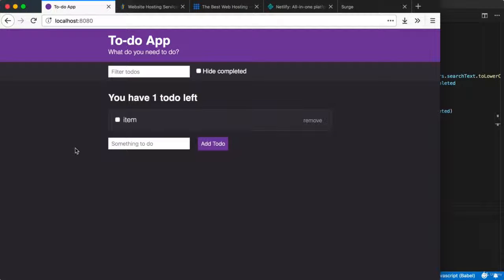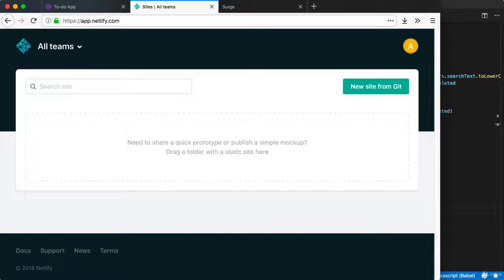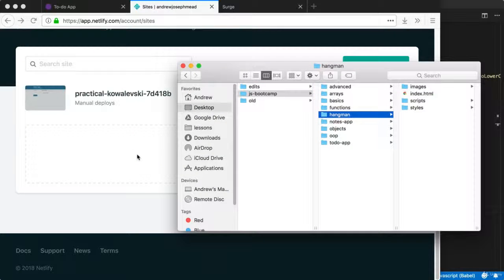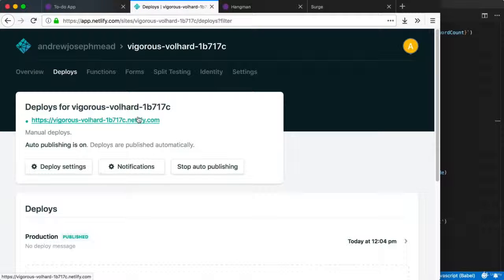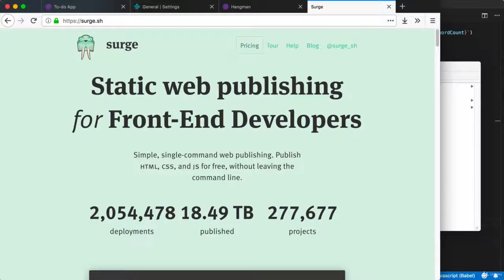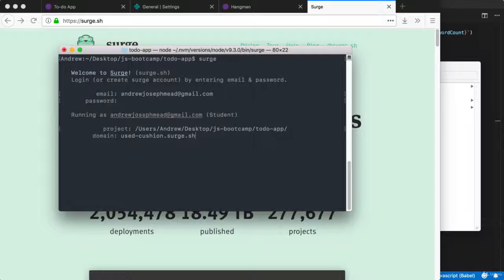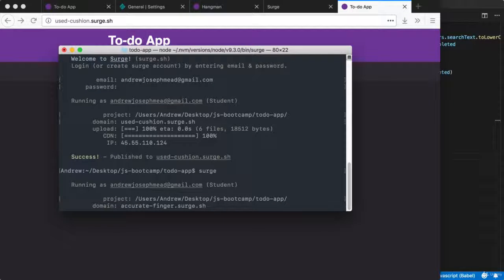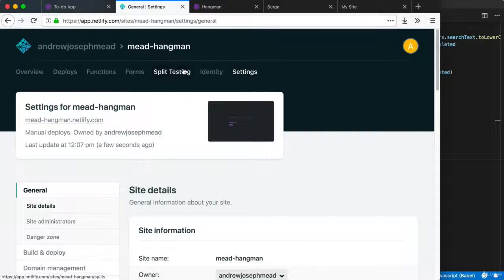127 Hosting Your Applications